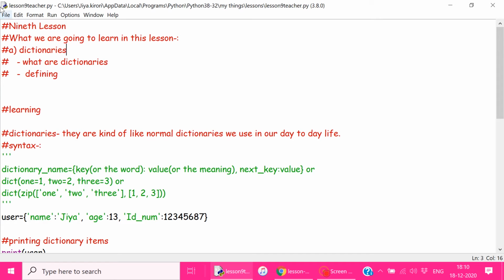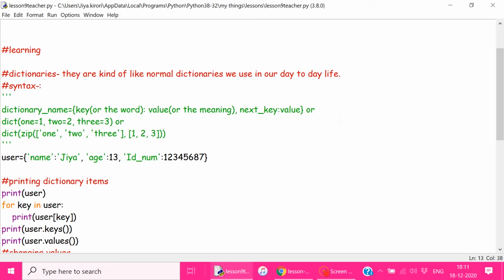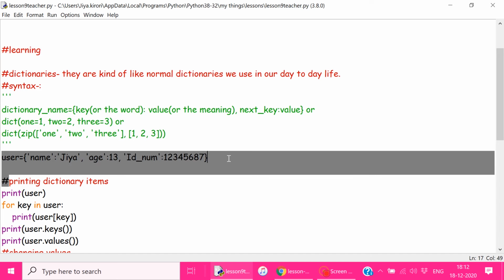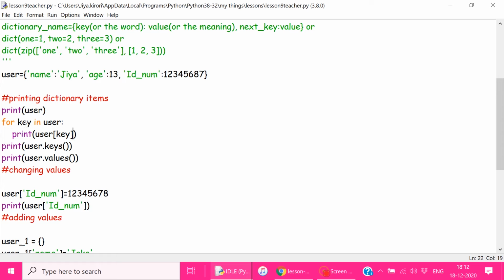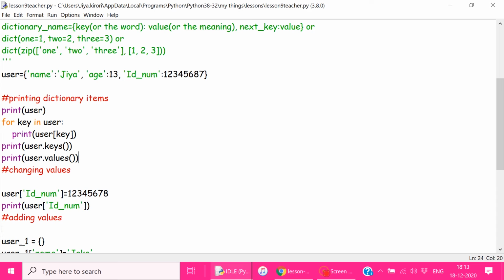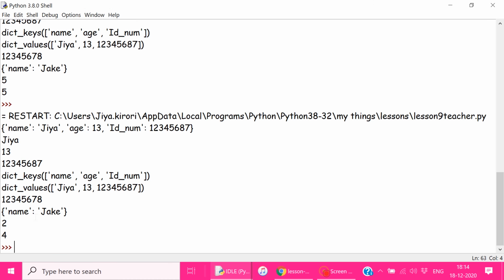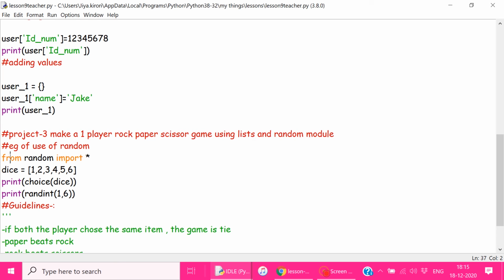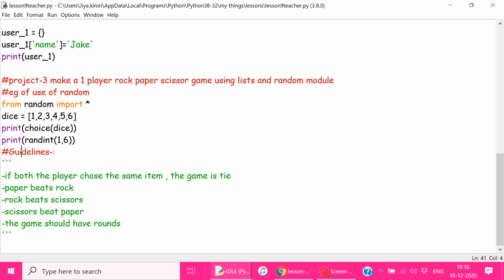Python lesson 9 - Dictionaries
Hi, I am Jiya, and my aim is to teach people about Programming as it is going to become the most required skill as the century progresses.

In this video, i have taught Dictionaries.Python is a object-oriented programming language used in programming various devices like AI(artificial Intelligence) robots etc. I have talked about Dictionaries. You will find it very infomative and easy to understand.